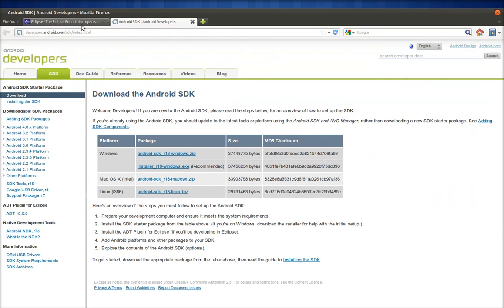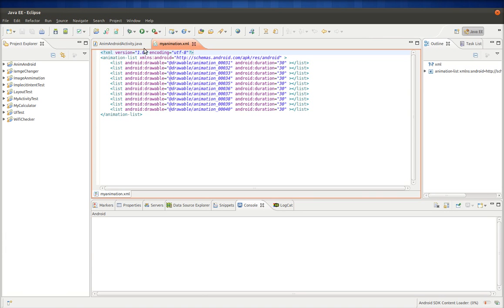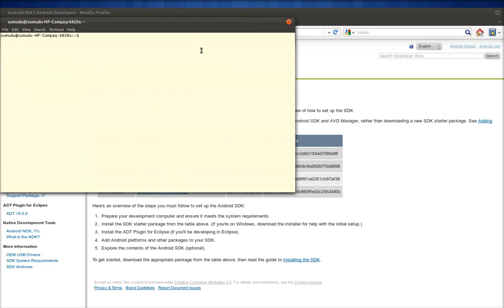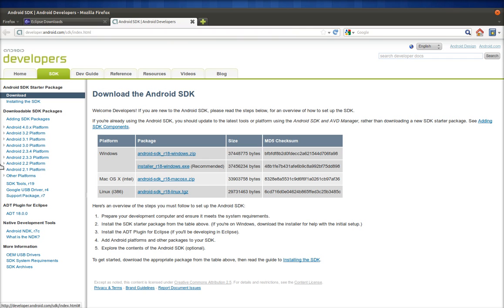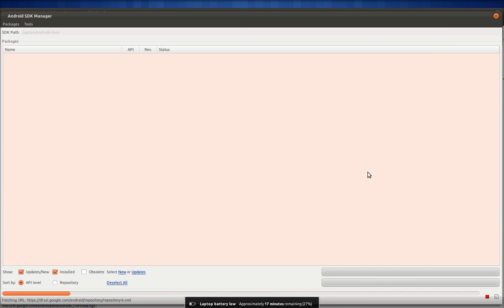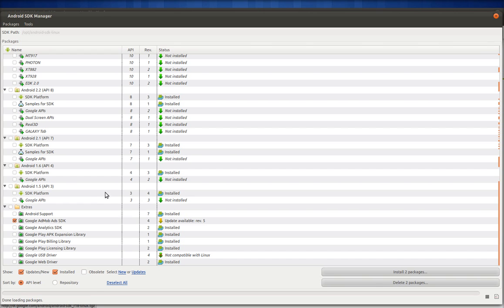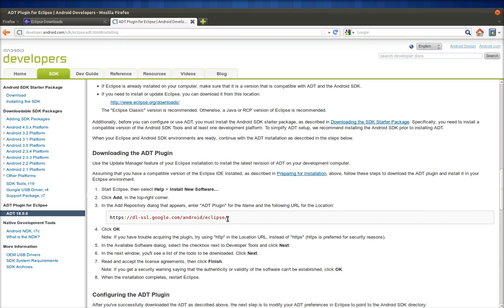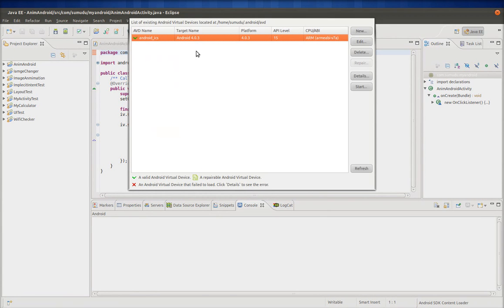Android Lesson 1 - How to write your first android hello world application on linux (Ubuntu) Part 1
Beginners guide to write android applications
Describe basic software component you need to get started developing andrid applications

checkout XDA Developers' Android Hacker's Toolkit: The Complete Guide to Rooting, ROMs and Teeming - great resource for newbies to get started on android hacking

Understand the basics of android app development